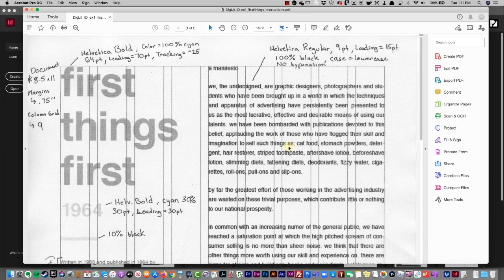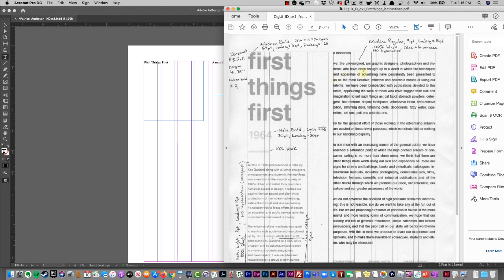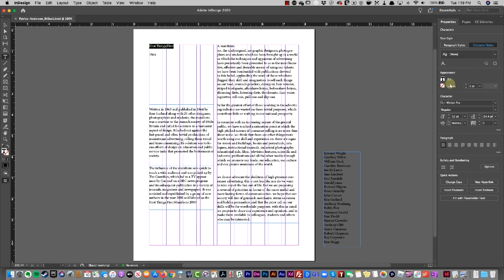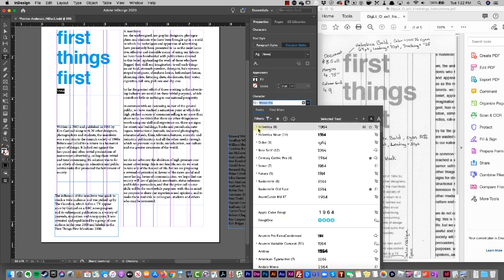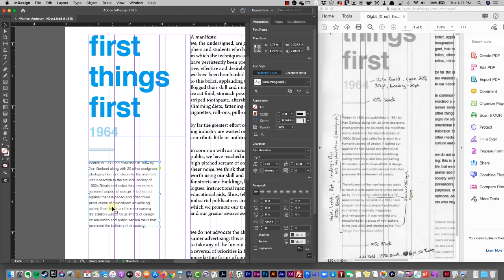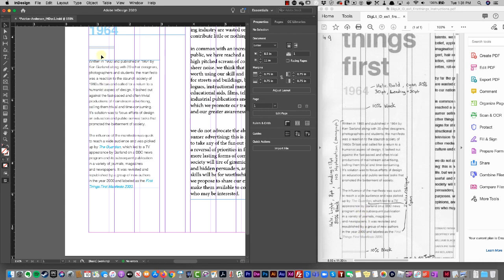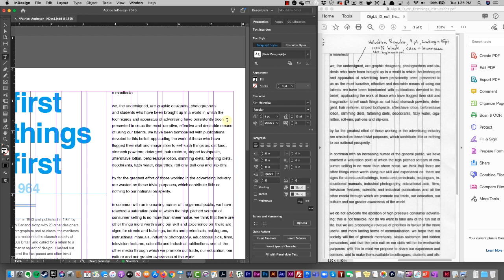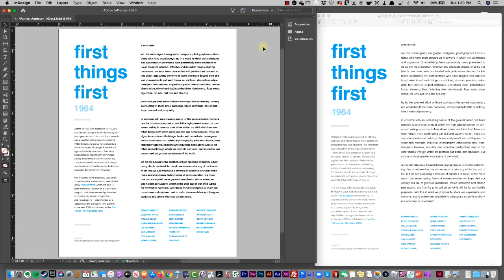InDesign Exercise Demo "First Things First"